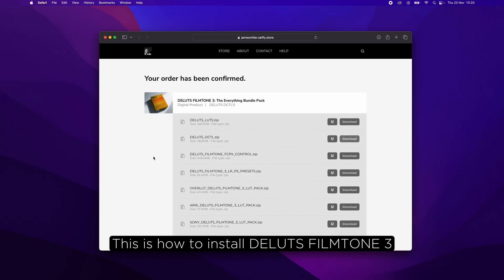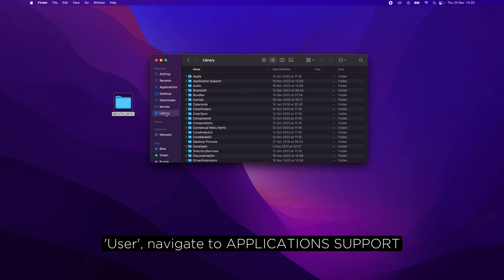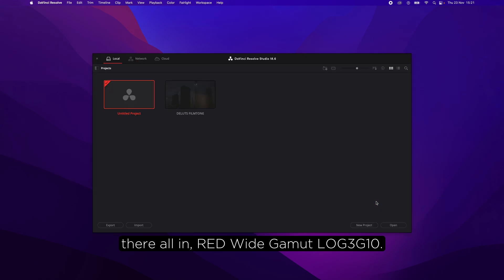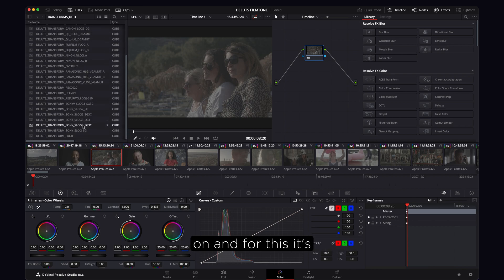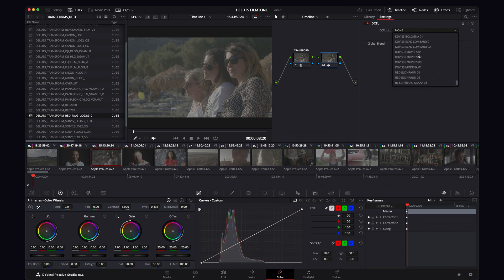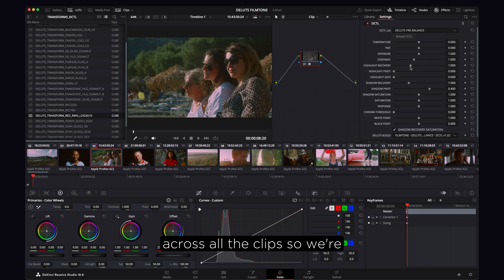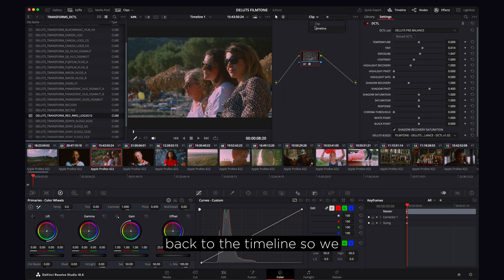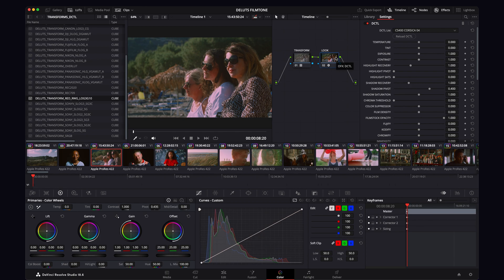DELUTS | DAVINCI RESOLVE STUDIO DCTL | FILMTONE GUIDE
To aid install of DELUTS for DAVINCI RESOLVE STUDIO using DCTLs.

For pack contents, please see product description.

Compatible with all major cameras (SONY, RED, PANASONIC, DJI, ARRI, BLACKMAGIC, FUJIFILM, NIKON, CANON and more), this pack is a treasure trove for filmmakers and photographers alike!

—  Expansive LUT Collection: Diverse LUTs fine-tuned for various camera logs, ensuring color precision and consistency.

—  DaVinci Resolve DCTLs: Introducing DCTLs for enhanced grading finesse, meticulously engineered for DaVinci Resolve.

—  APPLE FCP: Effects control panels. For control of FILMTONE, including film grain and Super 8 fx. For use in FCP and Motion.

—  Adobe Essentials: Unleash the full potential of your imagery with our Adobe Lightroom/Photoshop Presets.

—  Authentic Film Textures: Infuse your visuals with a timeless aesthetic using real film grain, scratches, and film masks.